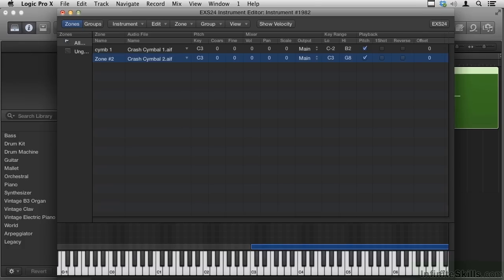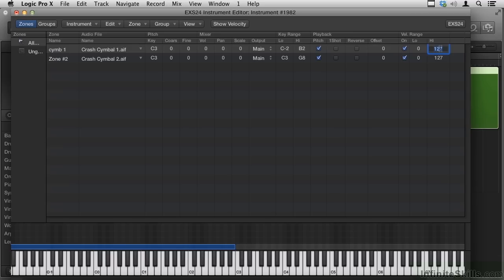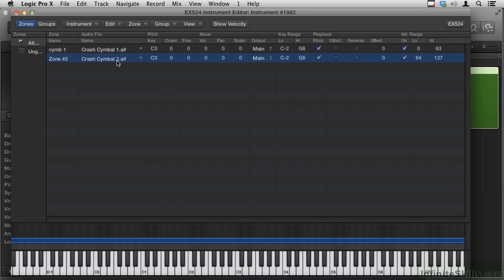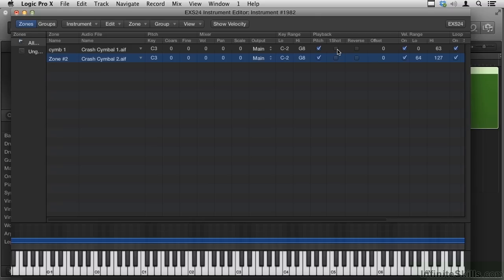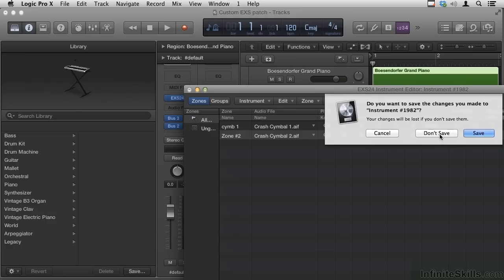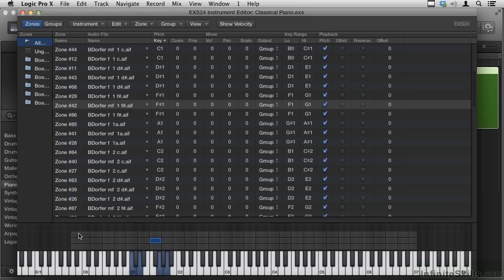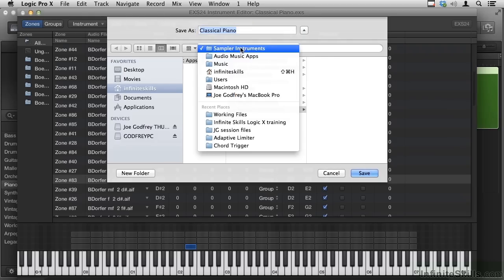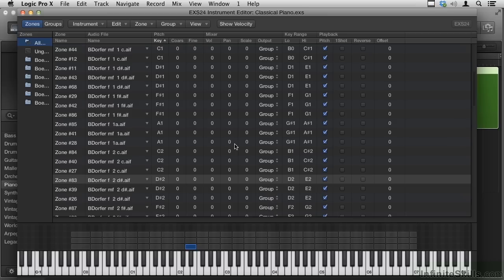Logic Pro X Tutorial | Building A Custom EXS Patch - Part 2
Want all of our free Logic Pro training videos? Visit our Learning Library, which features all of our training courses and tutorials

More details on this Logic Pro X training can be seen This clip is one example from the complete course. For more free Logic Pro tutorials please visit our main website. YouTube